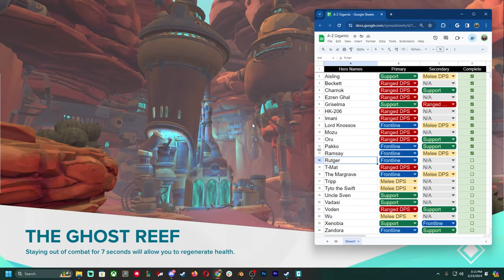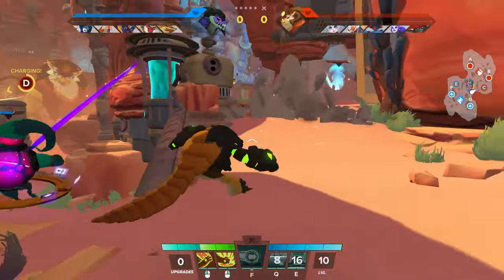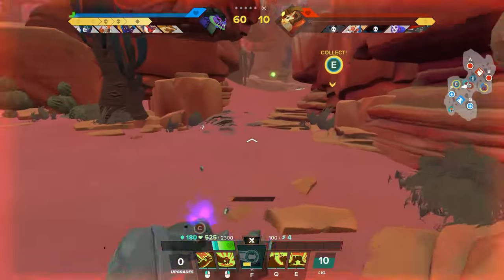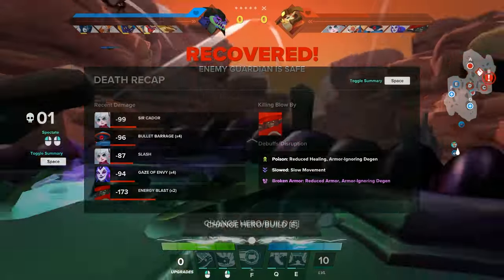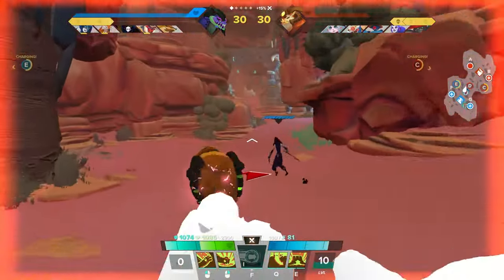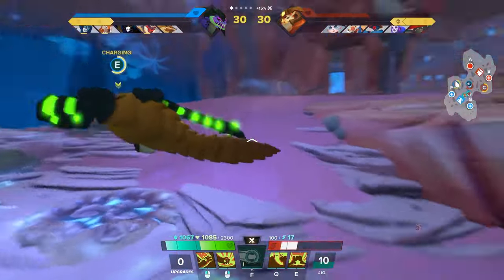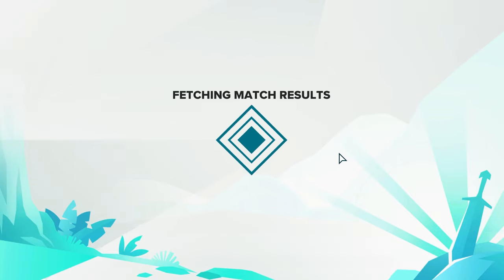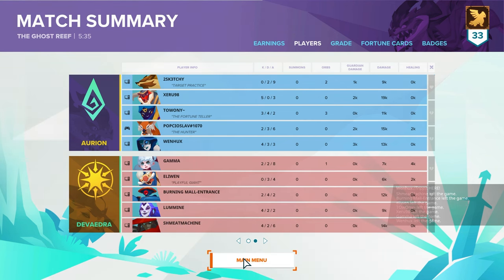A-Z New GIGANTIC Rampage Edition RUTGER Gameplay CHALLENGE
RUTGER
TANK/CONTROL
Rutger's duty as a warden was to protect the land, whatever the cost. Any Hero or house that failed to respect the sanctity of nature would have to answer to him.

KEYWORDS FOR ALGO GODS EYES ONLY:
Gigantic, A-Z Challenge, Gigantic Rampage Edition, New Gameplay, Gigantic Review, Rush mode, Aisling highlights.